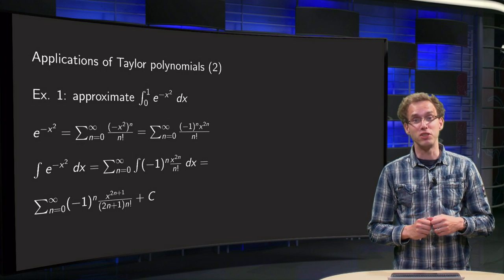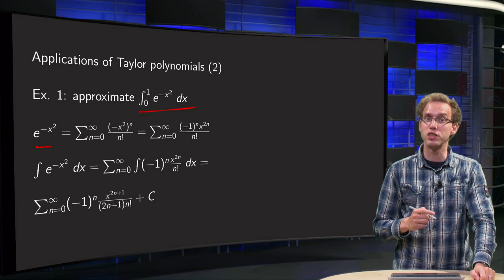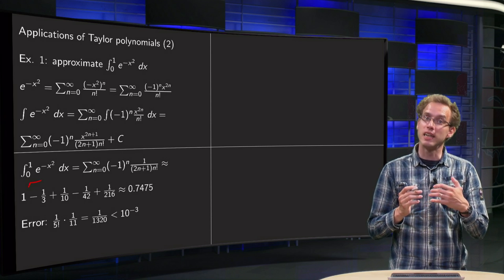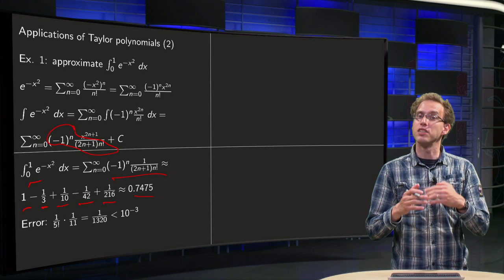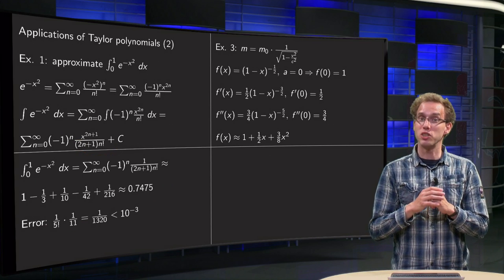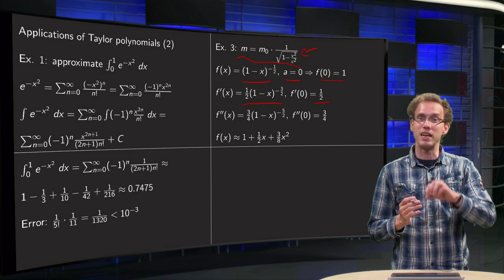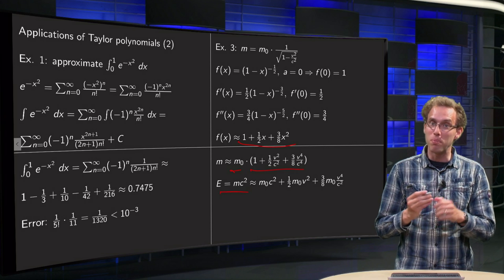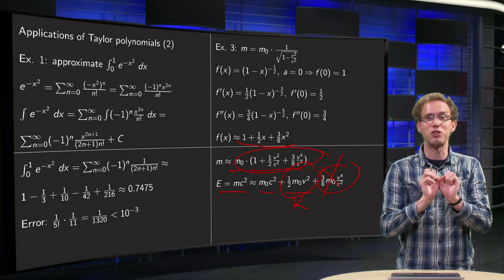Applications of Taylor polynomials: an integral and special relativity